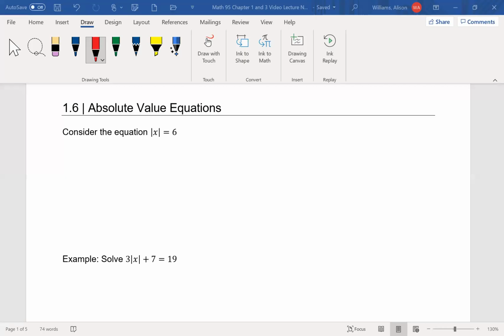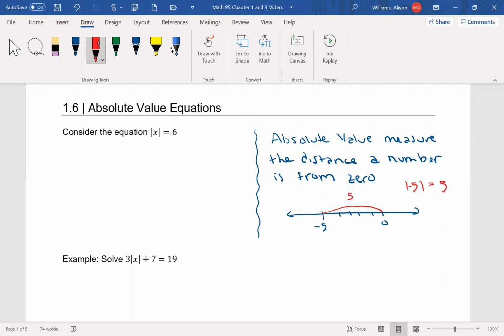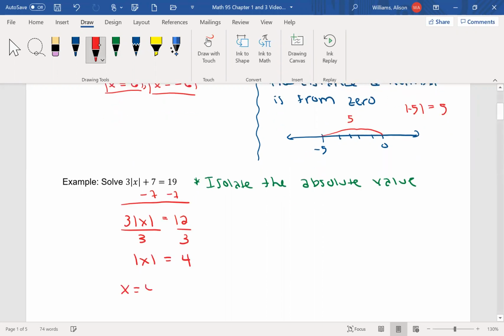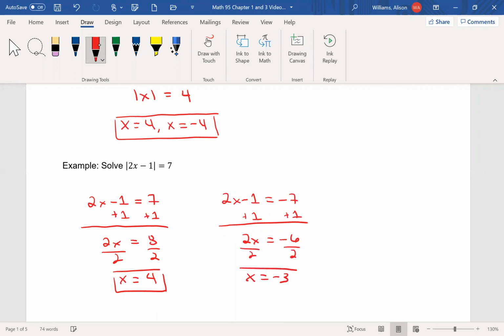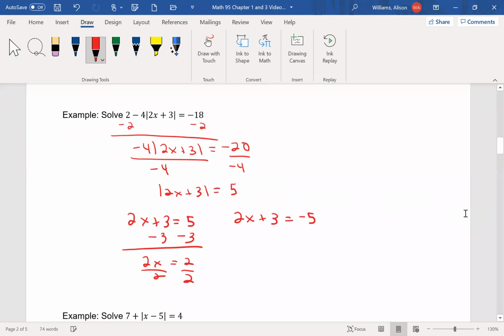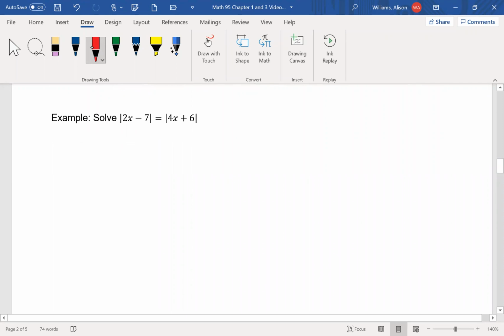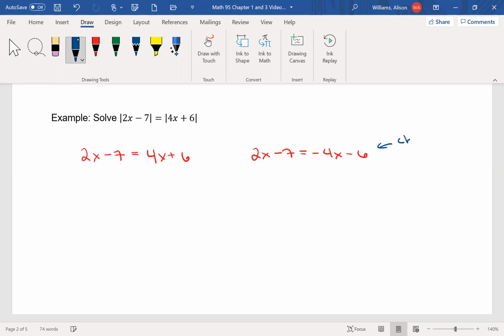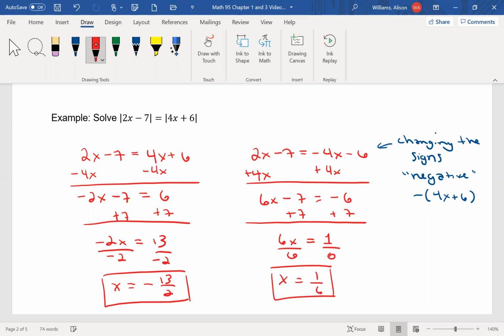Absolute Value Equations